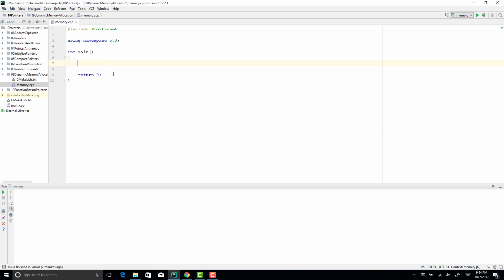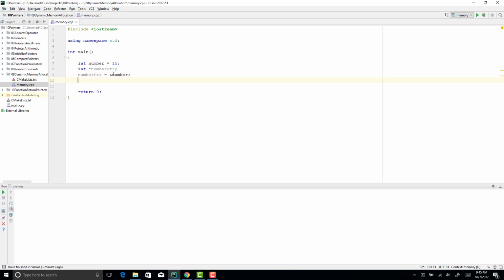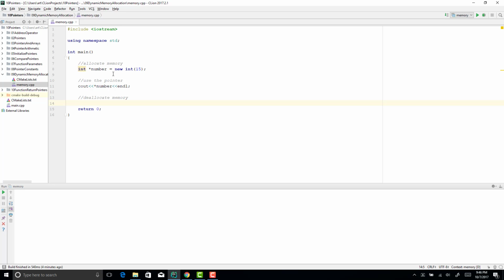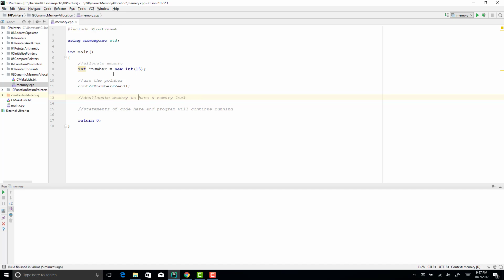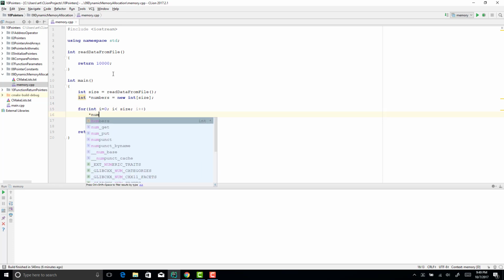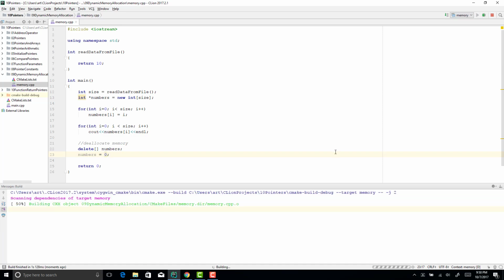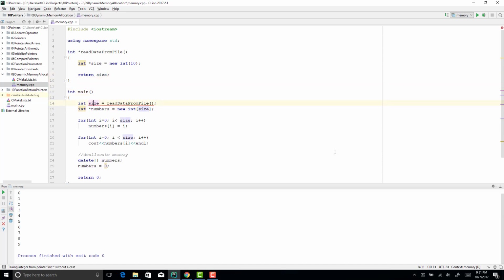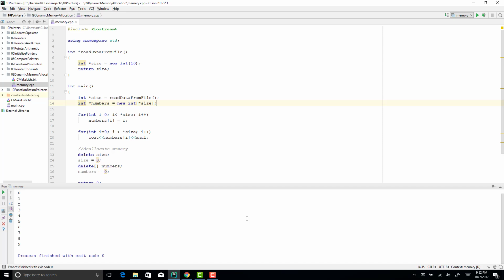Pointers dynamic memory allocation and function return pointers